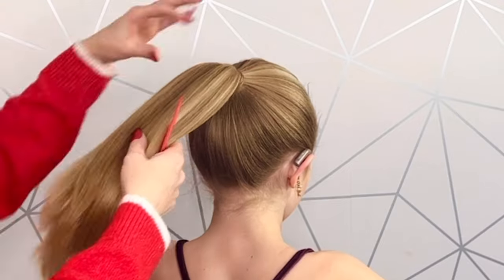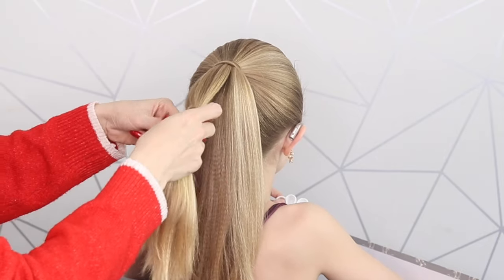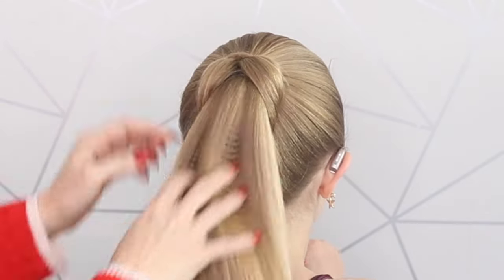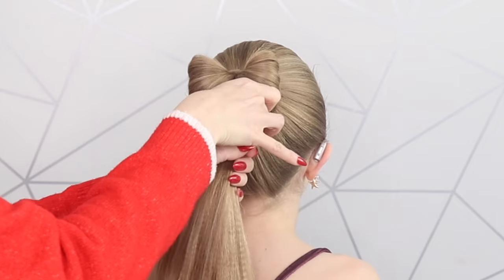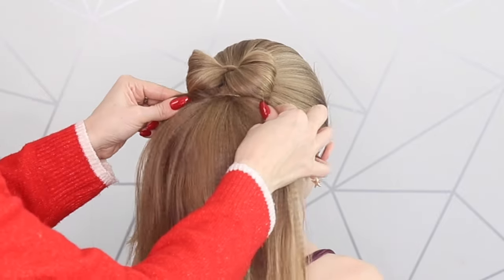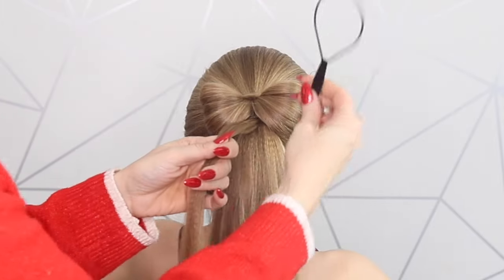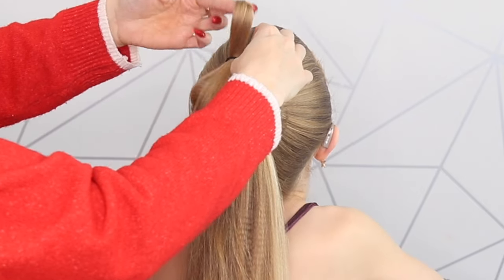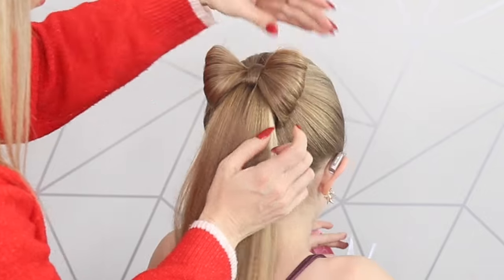How To Do a Bow With Hair (the easy way)🎀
Do you want to learn how to do a bow with your hair? and it's super easy.

I’d love to see your recreations over on Instagram, so don’t forget to tag me!

Is your child fidget mad? Mrs Bench has the best fidgets!

Baylee's hearing aid accessories ✨